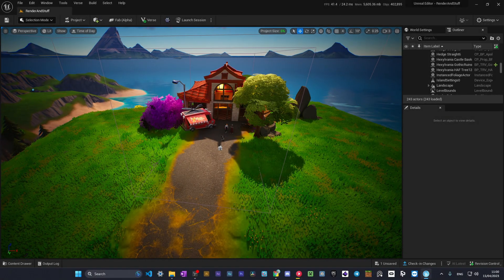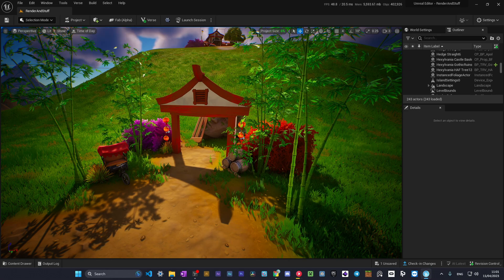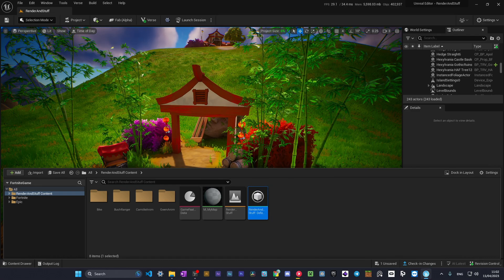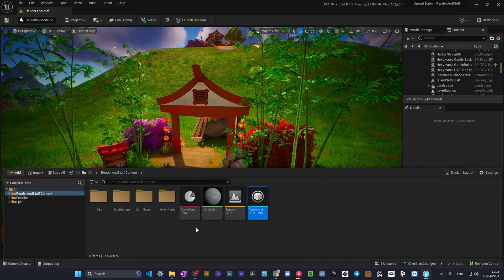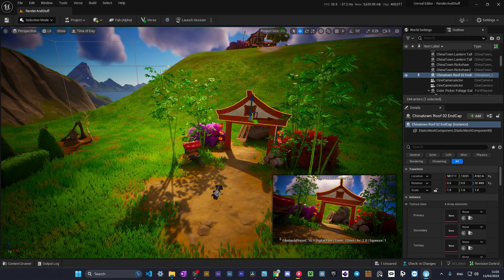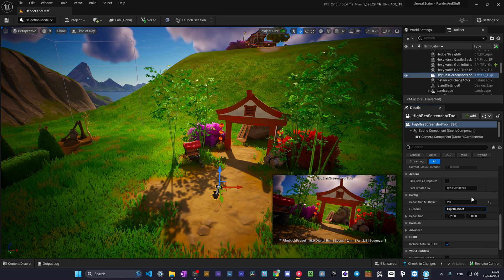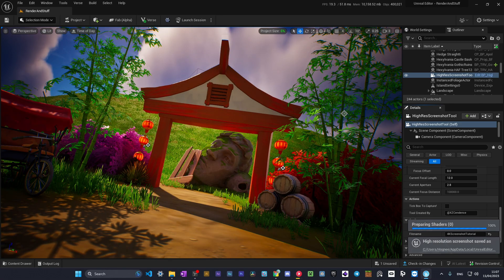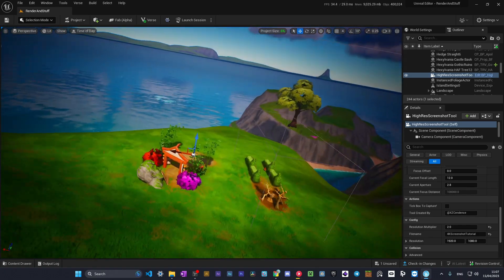HOW TO Render in 4K in UEFN - Part 3 - UEFN Tips & Tricks (OUTDATED)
Hello guys! This is PART 3 of my new tutorial series about making renders and thumbnails in UEFN. In this video I will show you how to RENDER and SAVE mages in UEFN or Creative 2.0 in Fortnite

➤ Chapters ⌚
00:00 Intro
00:34 Install & Import
2:11 How to use it
4:15 Important info and Outro

➤  Music Credits 🔎
Music from Uppbeat (free for Creators!)